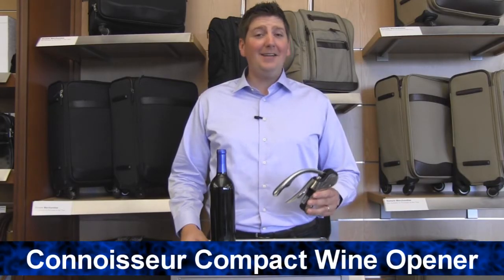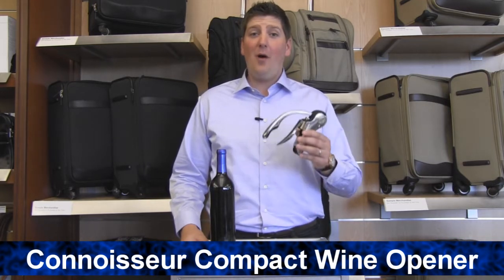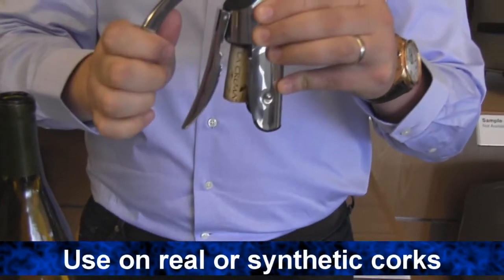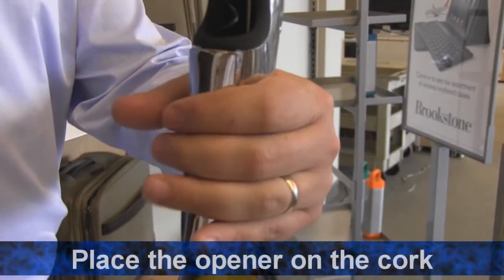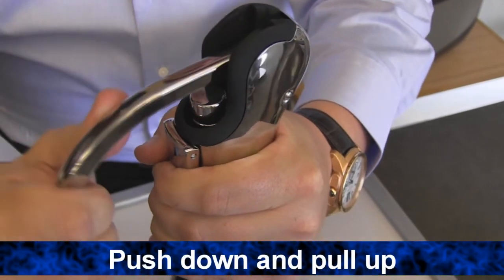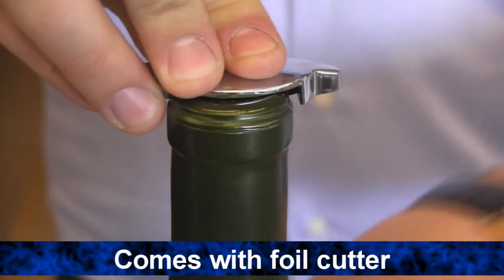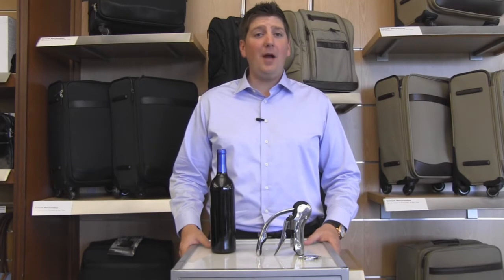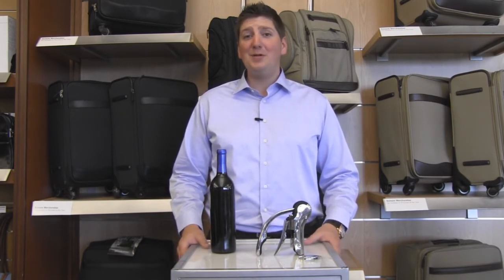Connoisseur's Compact Wine Opener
Video transcript: Hi I’m Joe from Brookstone and today I’d like to show you an exquisite way to open a bottle of wine with out Connoisseur Compact Wine Opener.

Remove either synthetic or real corks from your wine bottle effortlessly. No turning or twisting of your shoulder or arm.

Simply place the opener on the cork, press down, pull up and your wine is open and ready.

Aerate a glass or just start pouring.

Comes with an elegant foil cutter.

Available in a sleek and stylish chrome finish.

For more information about our Connoisseur Compact Wine Opener or our other great wine products please visit us at Brookstone.com.